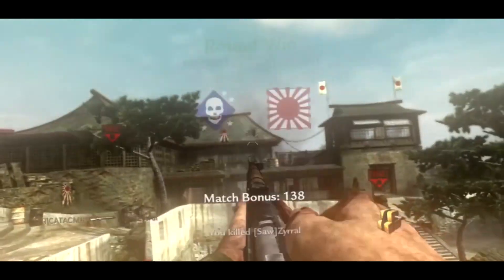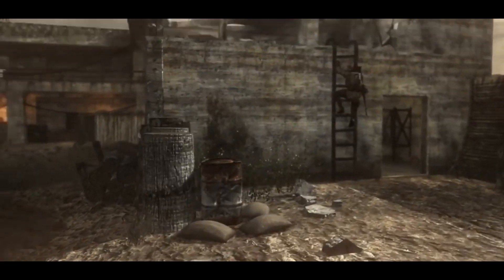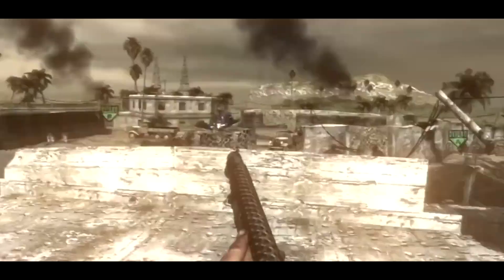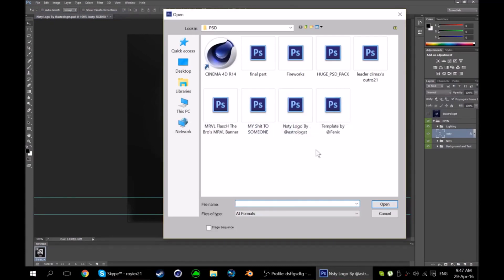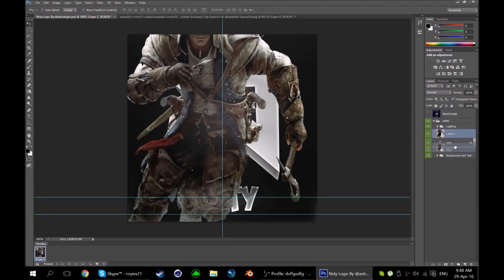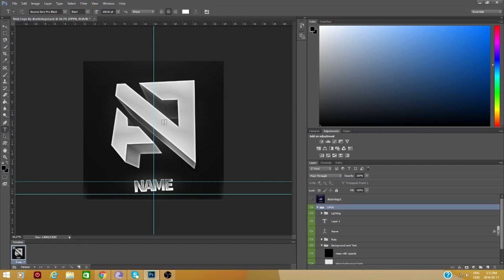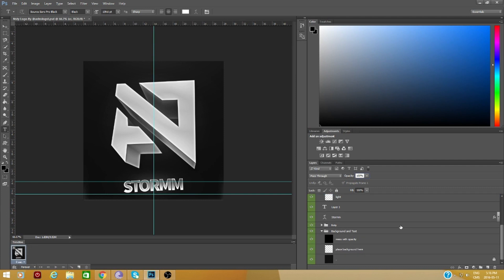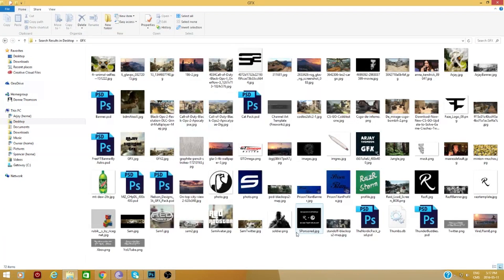Nsty Abyss 1K Recruitment Challenge - GFX/EDITOR Winners!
Hello and welcome back to another video, in this video we release the winners for the gfx and editor portion of the recruitment challenge!